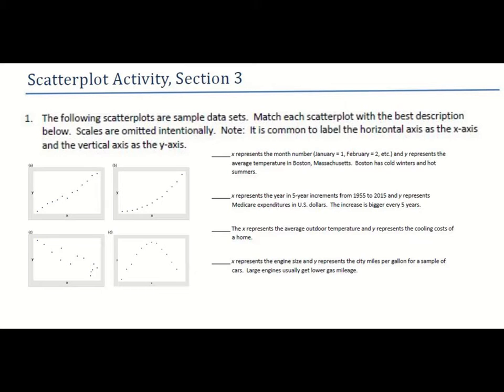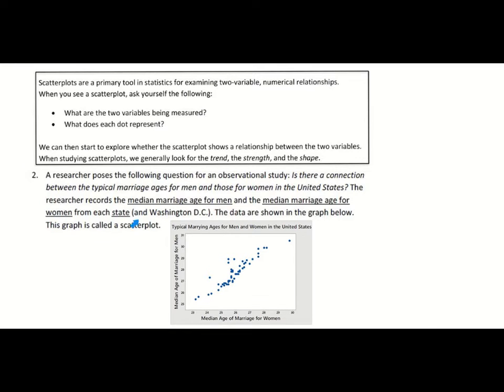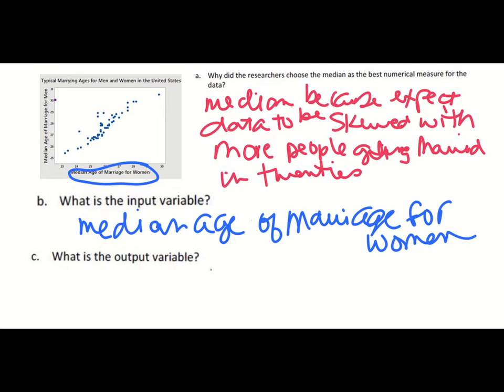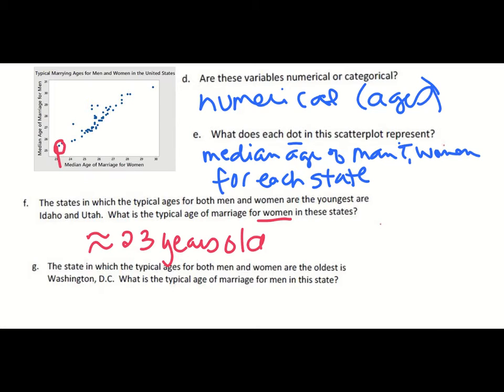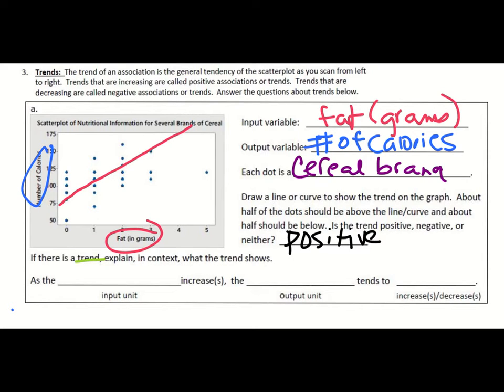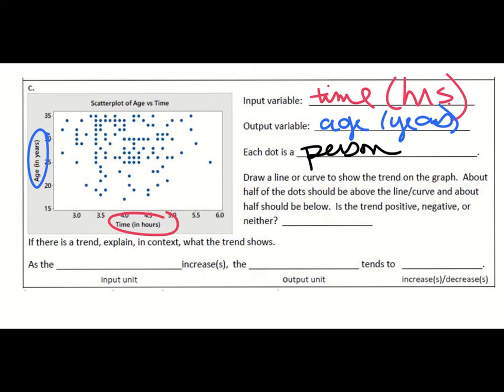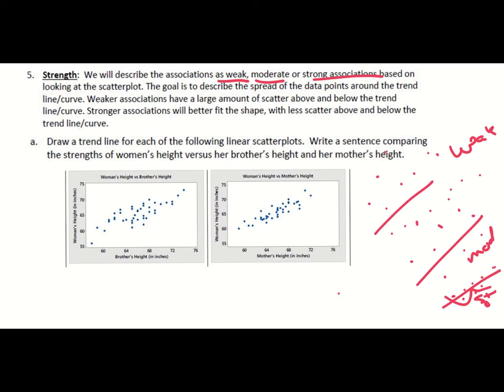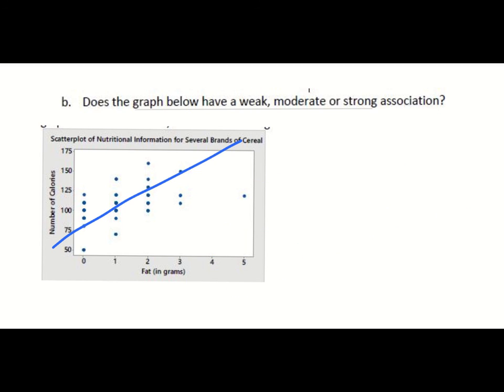Unit 3 Section 3 Notes